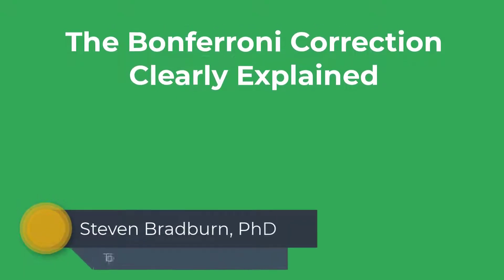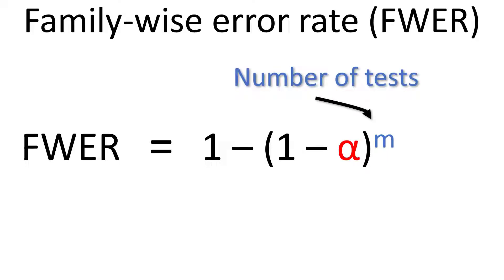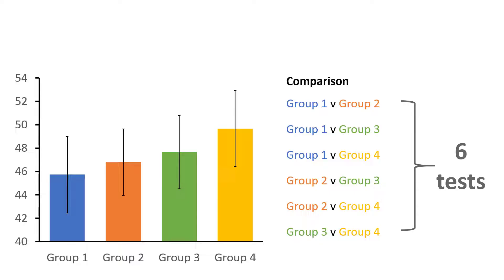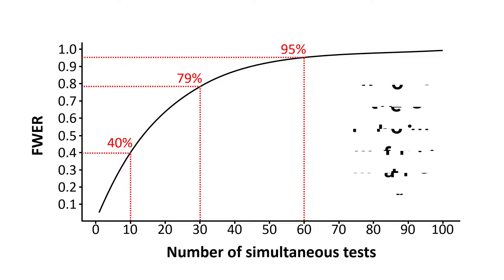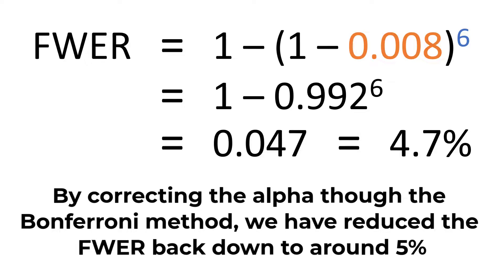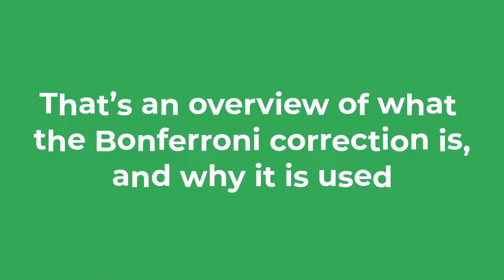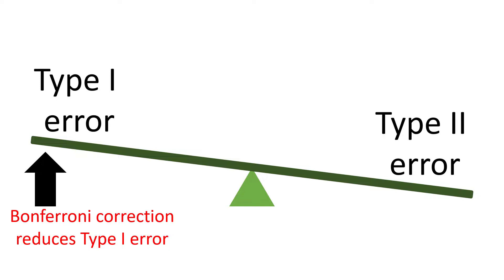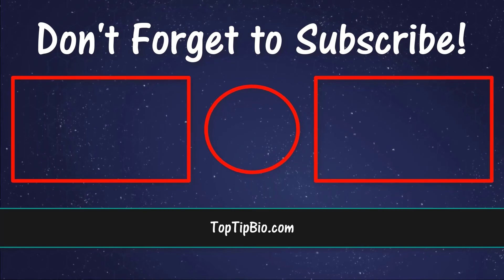The Bonferroni Correction - Clearly Explained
In this video, I’m going to clearly explain what the Bonferroni correction is, and why you should consider  the Bonferroni correction when you are performing a family (multiple) tests.

Software (Microsoft PowerPoint 365 ProPlus)